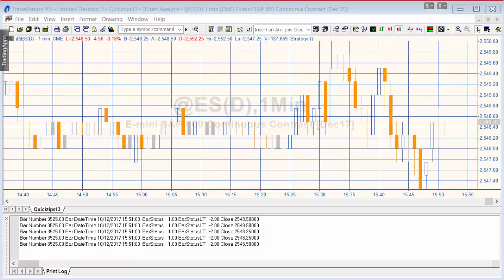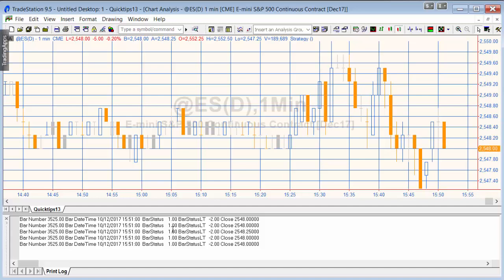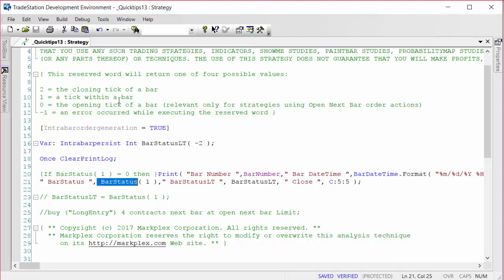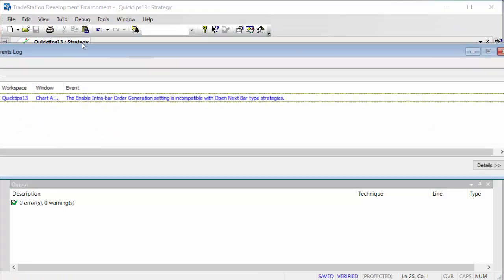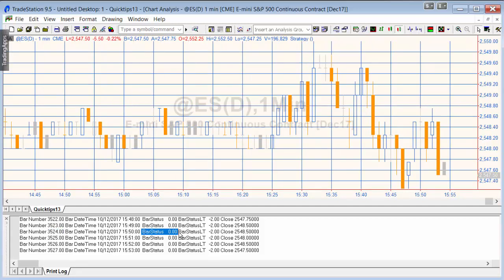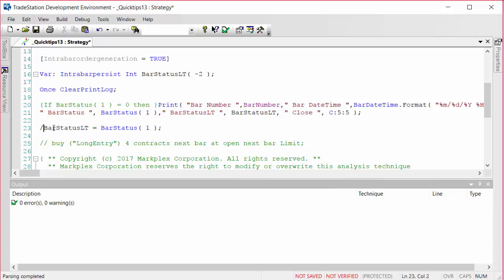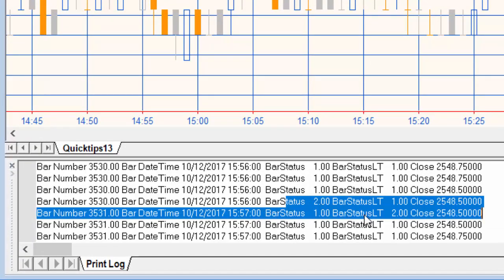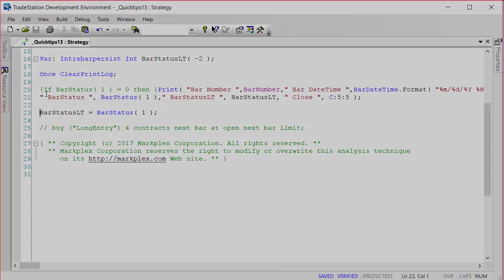Quick tips 13 | Detect the first tick of a bar - TradeStation EasyLanguage tutorials and programs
Quick tips 13 demonstrates how to recognize the first tick of a bar using the Barstatus syntax.